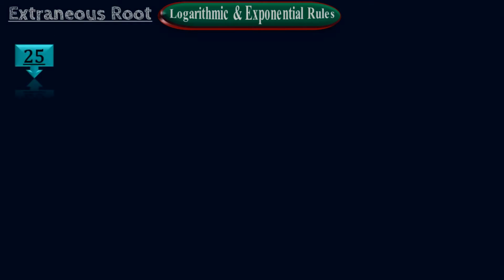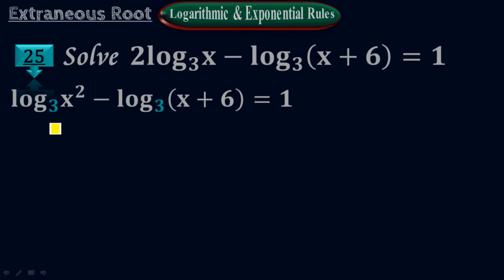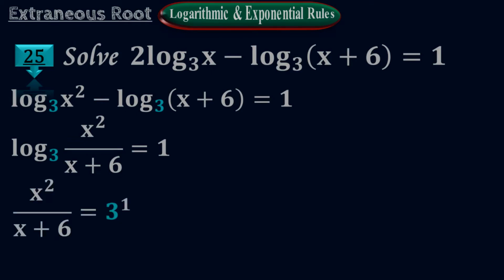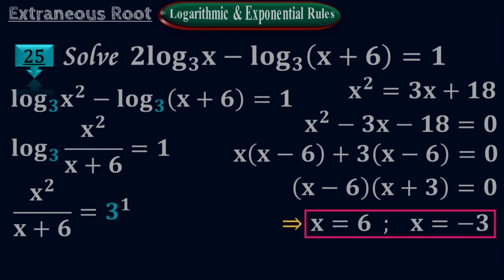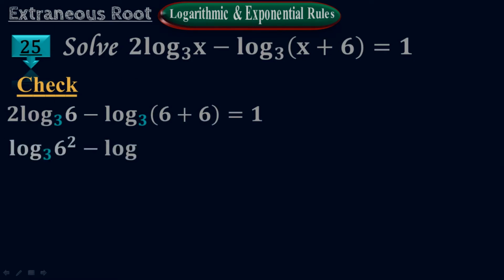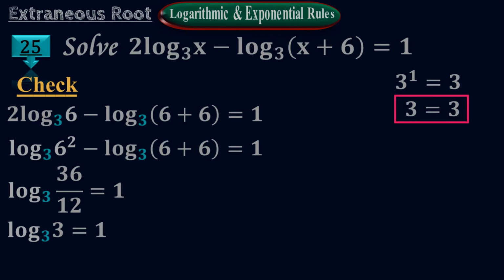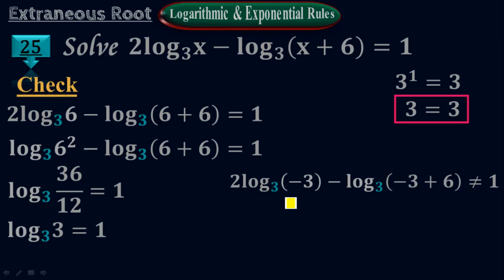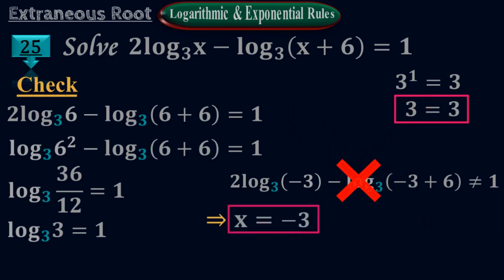Find the Extraneous Roots by using Logarithmic Rules - Calculus by Moein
Click here for full courses and ebooks:
The below list of topics have been covered:
Sets
Set Operations
De Morgan's Laws
Venn Diagrams
Binary Operations
Numerical System
Coordinate System
Groups

Function
Domain & Range
Inverse function
Parabola
Inverse parabolic function
Circle
Limit
Continuity & Discontinuity
Asymptote
Vertical Asymptote
Horizontal Asymptote
Hole
Derivative Rule
Chain Rule
Power Rule
Product Rule
Quotient Rule
Hyperbolic function
Inverse hyperbolic functions
Composite function
Implicit Differentiation

Fourier Transform
Z-Transform
Power Series
Binomial Series

Definite integral
Indefinite integral
U-substitution method
Separable equations
Partial differential equations
Scalar
Vector
Unit normal vector
Gradient
Divergence
Directional derivative
Solenoidal
Curl
Irrotational
Line integral
Surface integral
Green's Theorem
Stoke's Theorem
Gauss-Divergence Theorem
Runge-Kutta Method
Taylor Series
Maclaurin Series
Fourier Series
Laplace Transform
Ebooks

IT courses and ebooks:
The below is the list of topics that have been covered:
Arithmetic Operations
Boolean Conditions
Concatenation
Comparison Operators
Logical Operators
Indentation
Strings
List
2-D List
Tuples
Dictionaries
Nested dictionaries
Indexing
Functions
Def or defined functions
if statement
if-else statement
if-elif-else statement
Nested statement
for loops
while loops
Nested loops
Range Functions
Factorial
Exception Handling
Regular Expressions

Course: "Machine learning":
Confusion matrix
Under-fitting & Over-fitting
Classification
Linear Regression
Non-linear Regression
Kernel technique
Euclidean distance
Manhattan distance